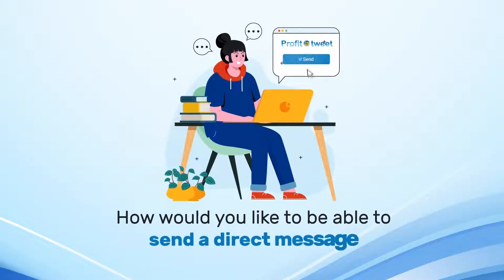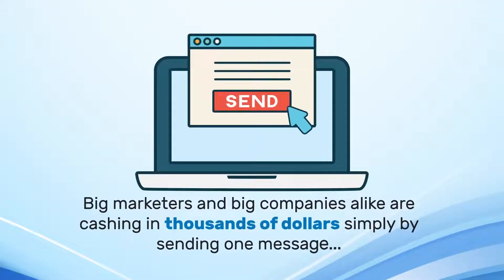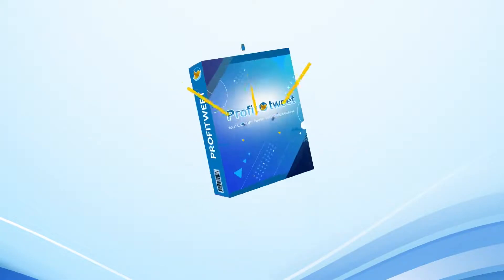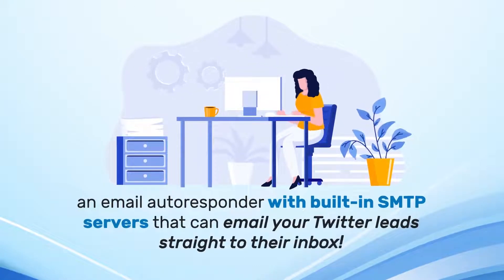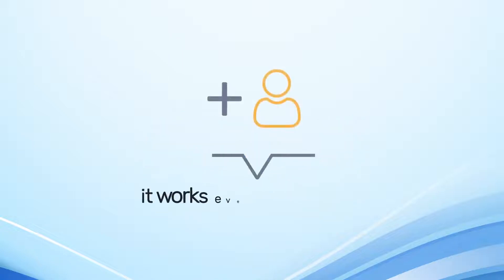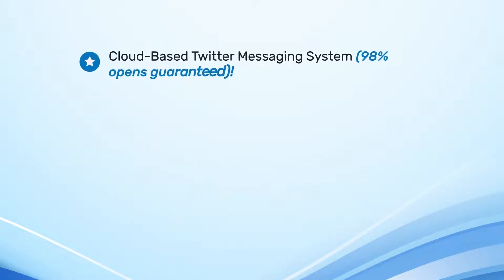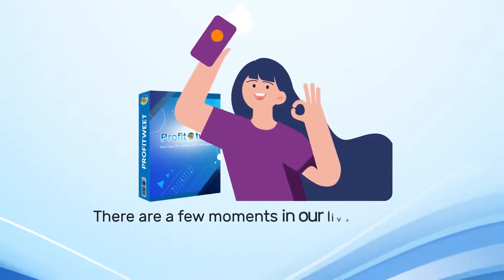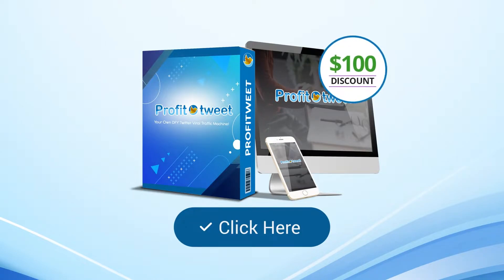ProfitTweet OTO All 5 OTOs Links + Bonuses Profit Tweet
Profittweet Review- Blast Your Marketing Campaign On Twitter With Few Clicks

With over 300 million daily users, Twitter is one of the most popular social networks and also an endless source of traffic for every business to utilize for their money-making. However, to do that successfully is not easy at all. The way Twitter operates is different from other platforms and it is also the reason why it is difficult for anyone who wants to make income from it.

Maybe you’re used to email autoresponder, which helps you run your email marketing campaigns quickly and smoothly, so what about a similar function that helps you with Twitter? With such a huge user base, it’s impossible for you to send out all the manual promotion messages yourself, so for Twitter, I suggest you test out a product called ProfitTweet.

You just need to go with it to grow your business in the easiest and most efficient way. Make Twitter functions work at full capacity for you without having to sit for hours glued to the screen to control it.

It looks appealing, right? So for the next part of my review today, I guarantee you’ll be hooked.

WHAT IS PROFITTWEET?

It can email them or blast your offer directly to them on Twitter, it can even send notifications to people’s phones!

ProfitTweet automates free traffic & high ticket commissions in just 3 simple steps:

STEP 1: Log in to this stunning cloud-based software
STEP 2: Let the app find red-hot twitter leads right away in any niche!
STEP 3: Relax as this app blasts any message with any link/offer to the phones/tablets & computers of millions, for unlimited free traffic + $1k commissions!
(You can email them or message them on Twitter – with DFY emails, messages & offers included!)

WHO IS THE CREATOR?
Radu Hahaianu, Mike McKay and Calin Loan created this versatile software. These guys have collaborated together many times before and their launches always make customers happy.

This trio is a familiar name in the field of online marketing and software development and built their reputation through many high-quality products such as ProfitApp, ProfitHost, ProfitMeet, Profit Enigma, ProfitSuite, TrafficCrush, ProfitSite, ProfitSend, ProfitHub and the recent success of ProfitContact and ProfitContent in their “Profit” series, they gave birth ProfitTweet to make sure that you have all useful tool to blow your business up.

The next creation “ProfitTweet” helps you know how to leverage Twitter platform and blast your promotion easily.